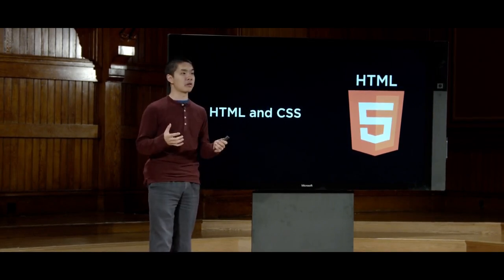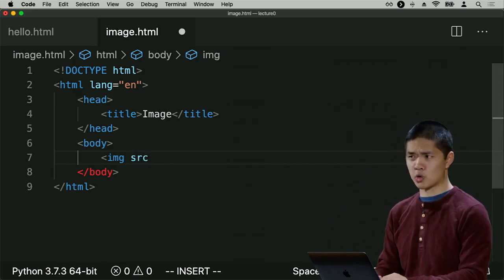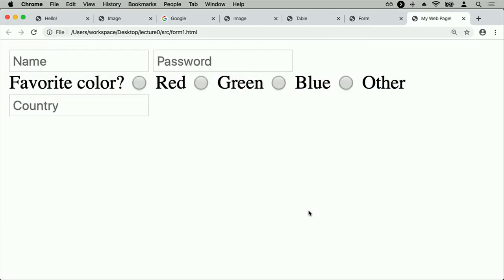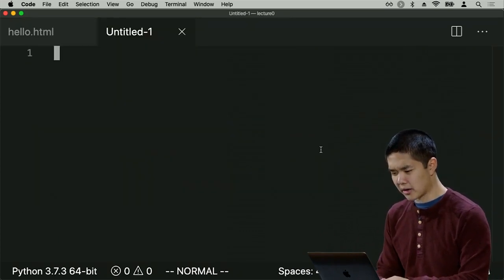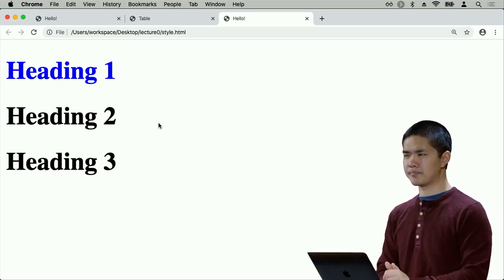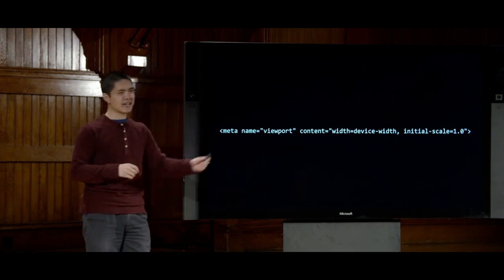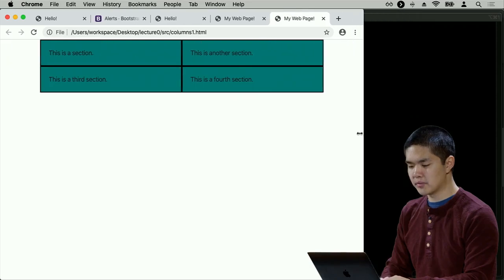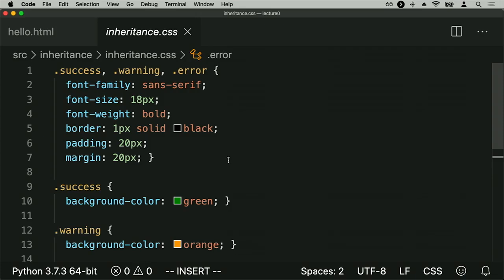14 June 2025